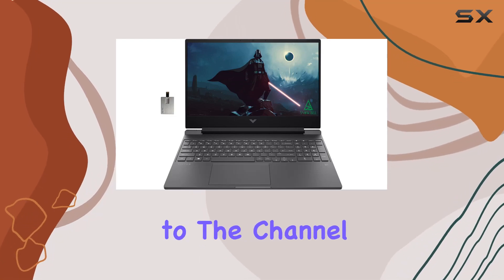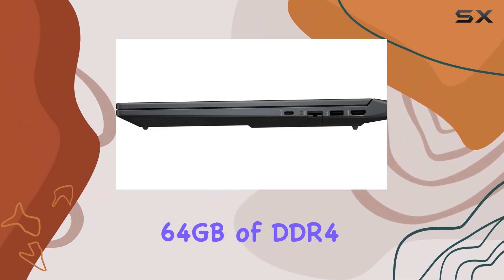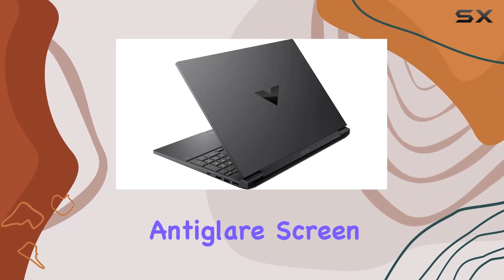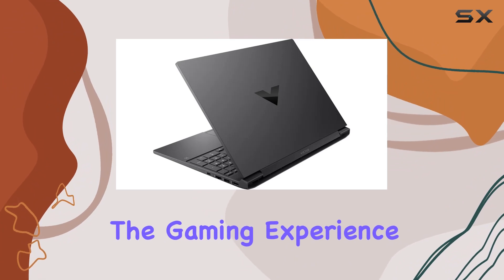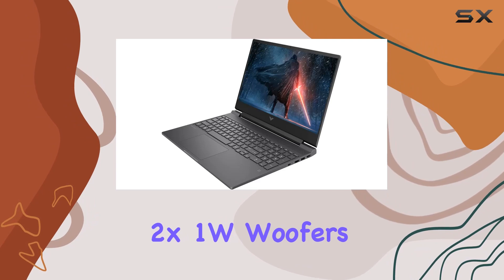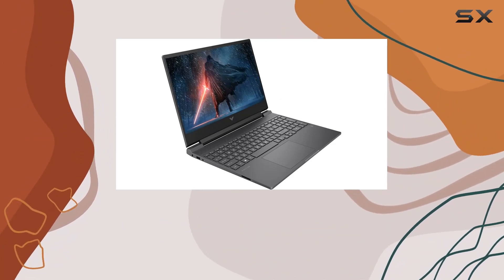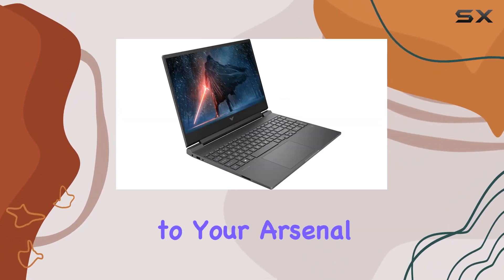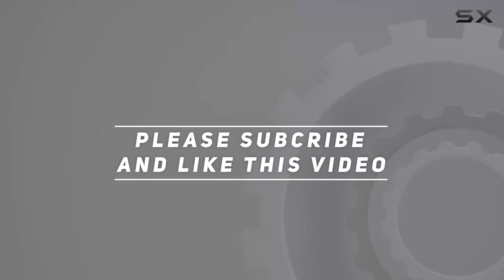HP Victus 15.6" 144Hz Gaming Laptop: Unleashing Power and Performance!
0:00 Intro
0:06 Review

Things that we mentioned in this video:
HP Victus 15.6" 144Hz : B0B5ZQ4TYN